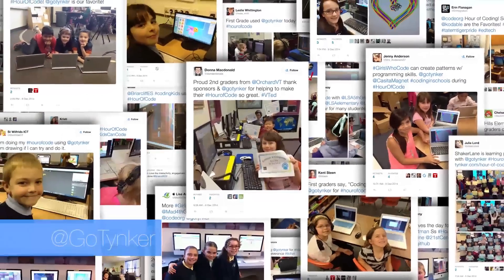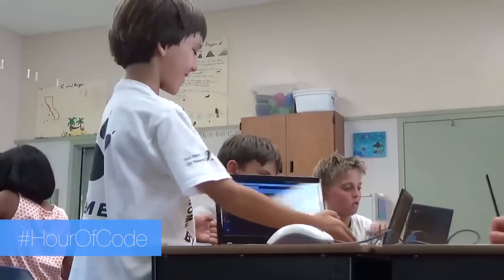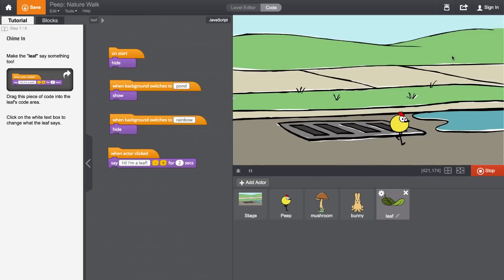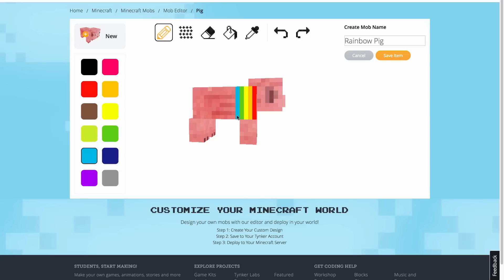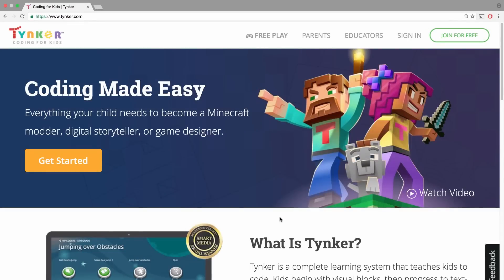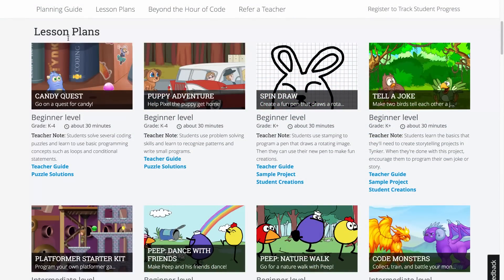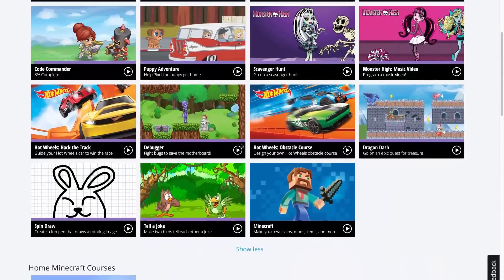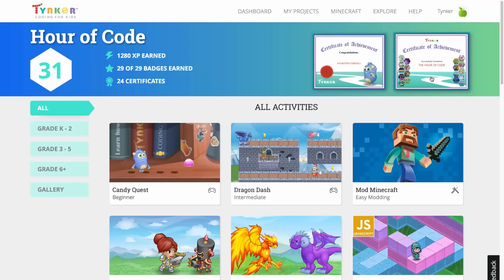Hour of Code with Tynker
Host your hour of code with Tynker!